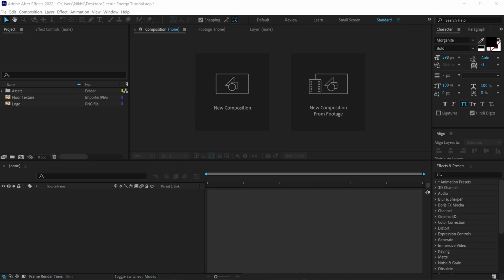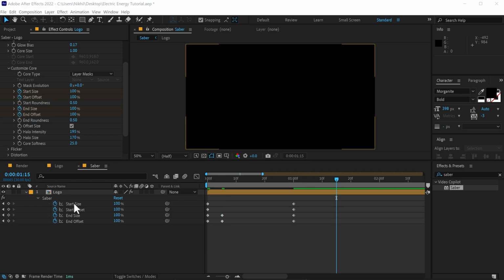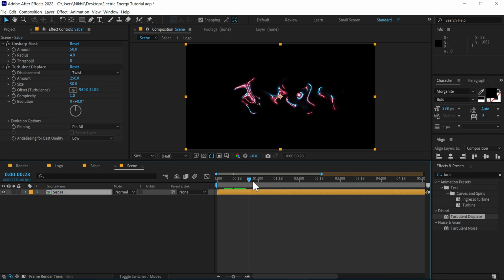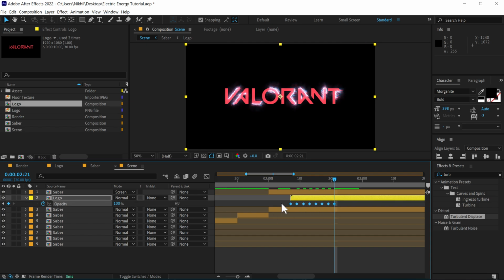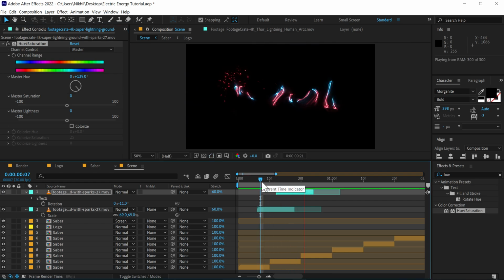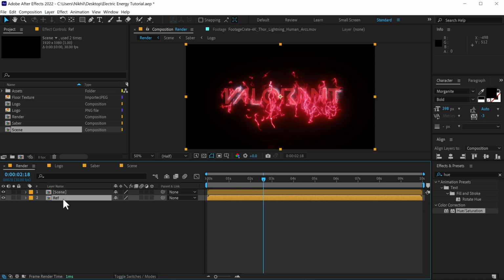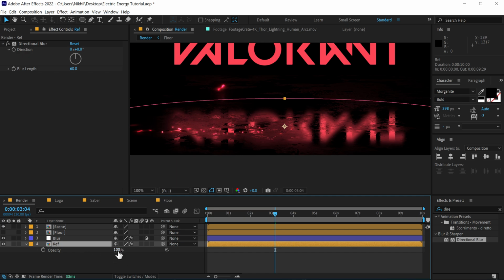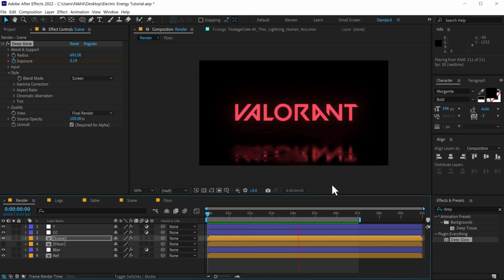Advance Electric Logo Animation in After Effects - After Effects Tutorial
⚡ My After Effects course is out now!

In this tutorial, we will take your logo animation skills to the next level with Advanced Electric Logo Animation in After Effects. You will learn how to create an electrifying effect that will make your logo stand out and grab your audience's attention.